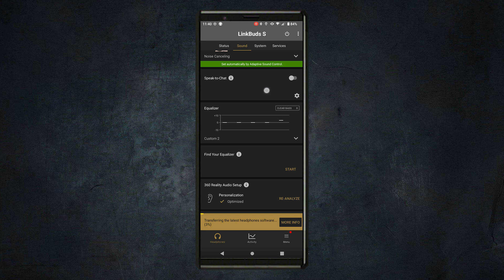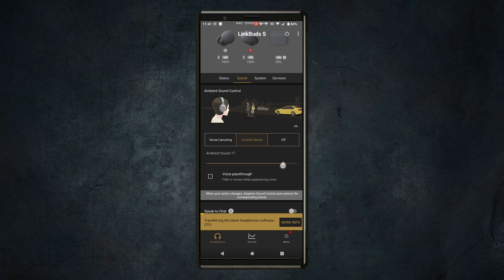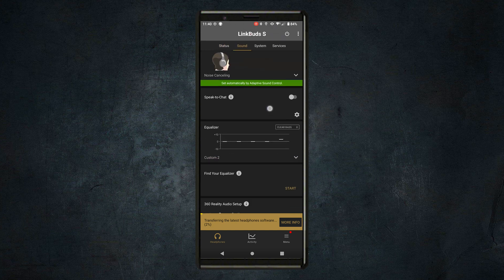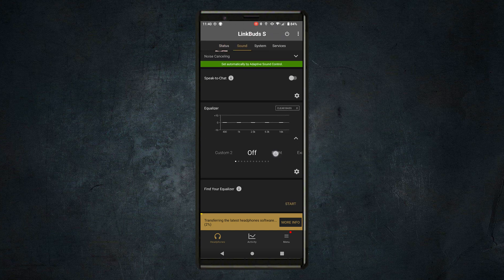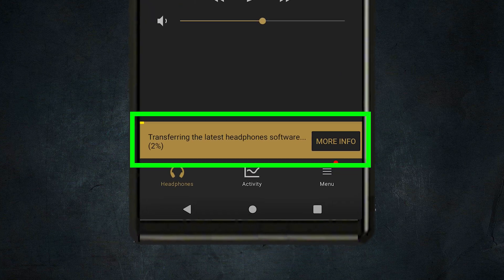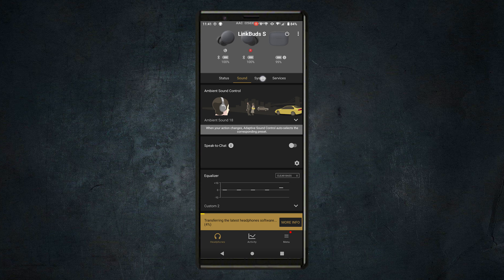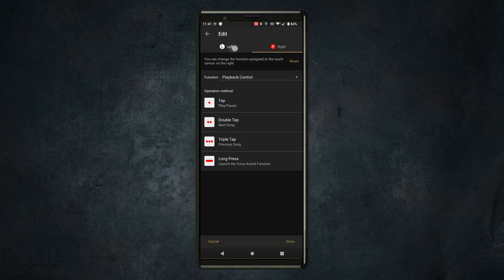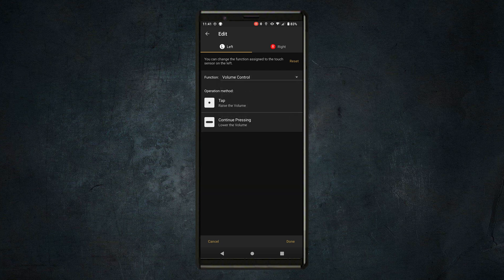Sound Connect App (formerly known as Headphones Connect App) - Customizing Audio Settings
Hang out with Jackie to learn about the noise cancelling, equalizer, software update and touch sensor function with Sound Connect App.

00:00 Intro
00:24 Turn noise cancelling on or off
00:29 Adjust level of noise cancelling
00:37 Adjust the equalizer
00:53 Software update
01:00 Set touch sensor functions